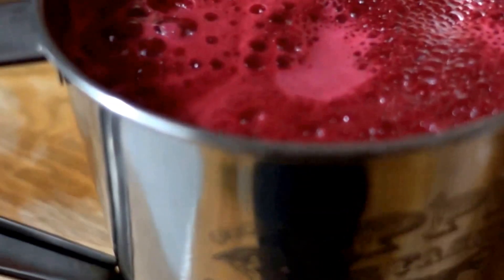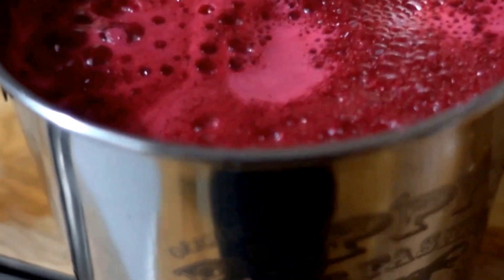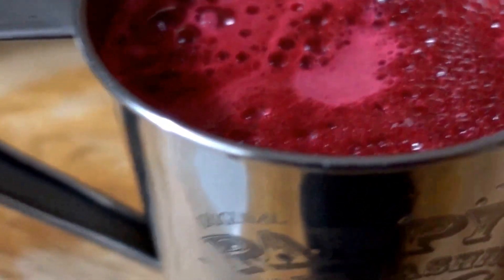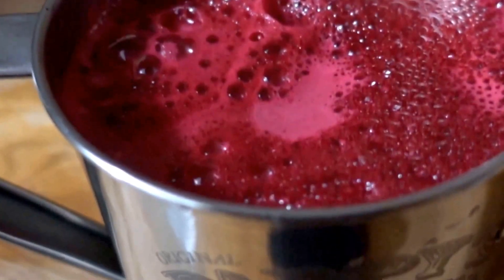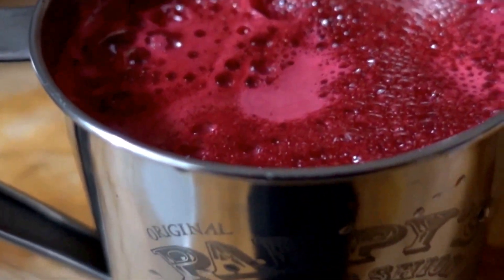Red Beet juice Tasty combination _ Juicing recipe - how to keep it fresh_ Vlog#29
Vegan Food
Vegan Protein
Vegan Snacks
Gift Card

How to combine beet juice to make it tasty and last longer:
Add: Lemons and limes, washed with skins on, apples (remove the core and seeds), orange
Tasty Red beet juice
Realexcel How to

All images under CC0 licence